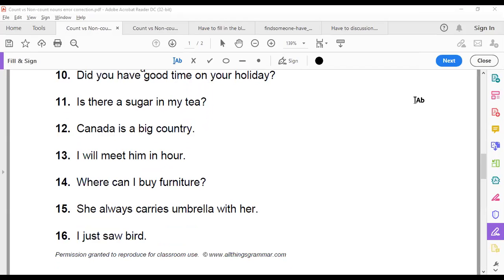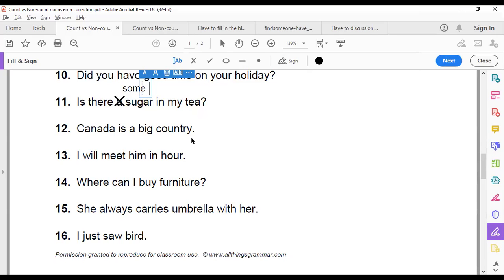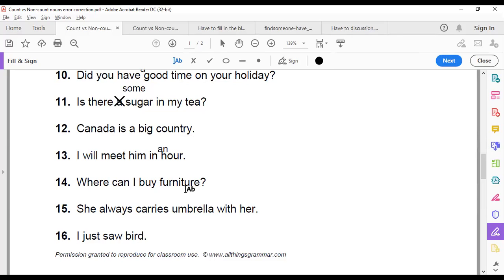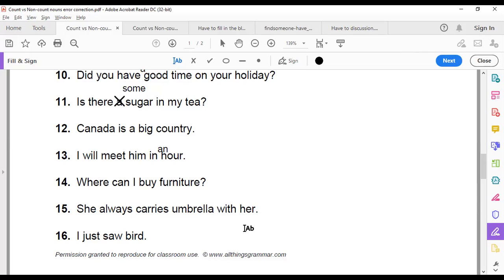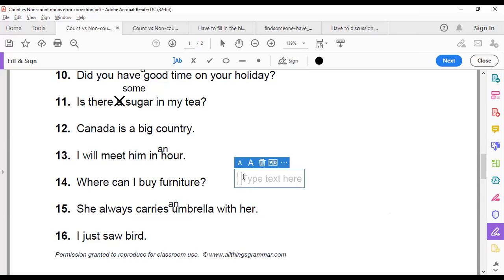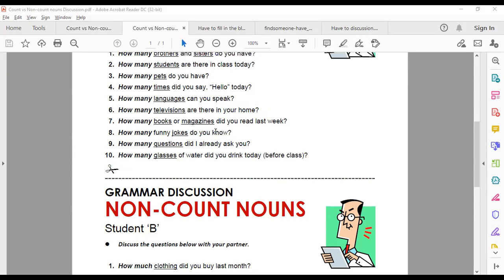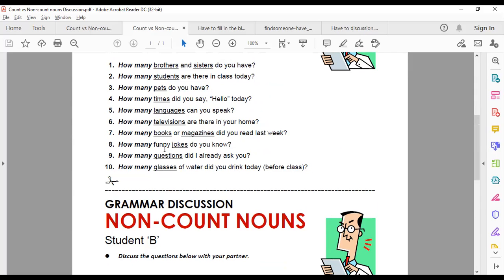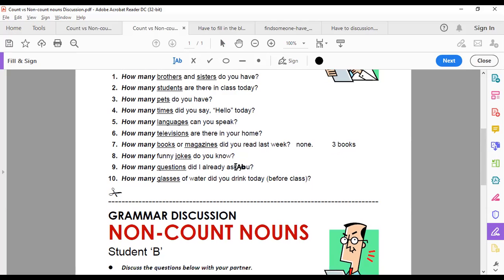Ingles Corporativo-Videoconferencia #2 Have for obligations. Parte 2